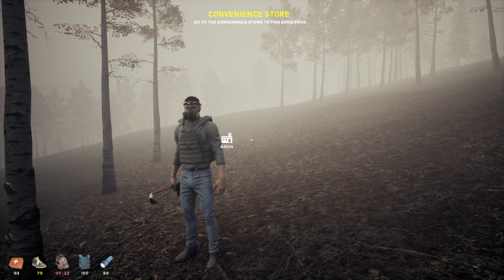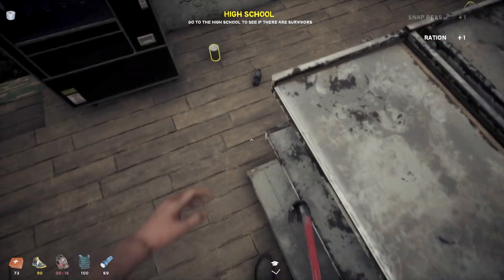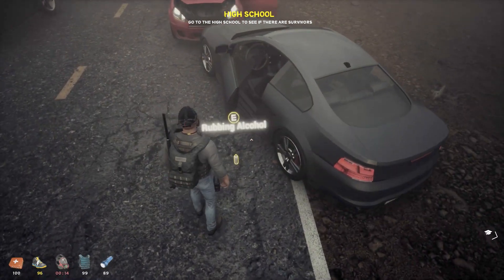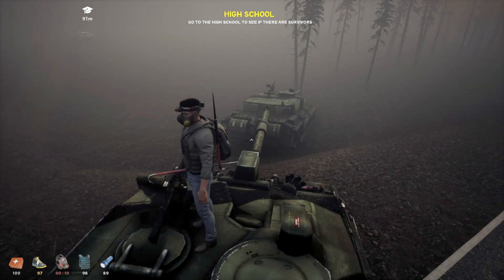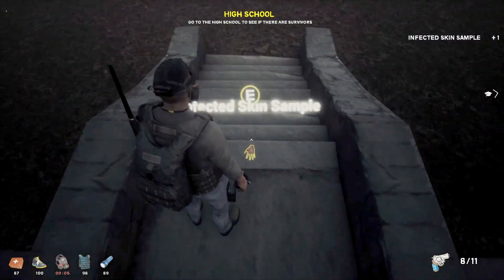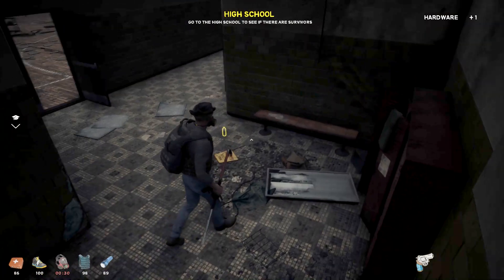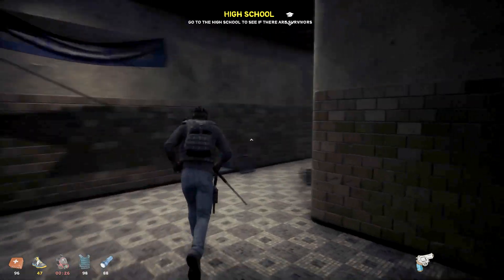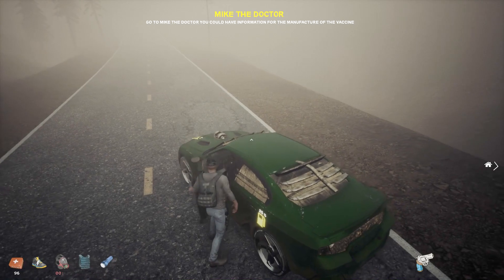Search For Survivors | Invasion 2037 Gameplay | EP2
Invasion 2037 Gameplay Let's Play | Become a survival scientist in a savage post-apocalyptic world where aliens have the control of the world and find a cure, manage your shelter and fight to survive.